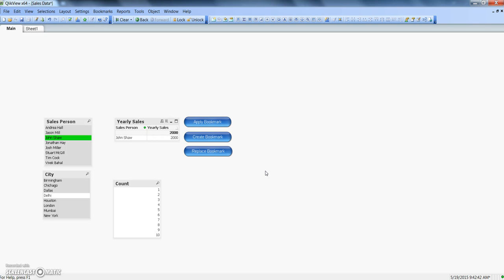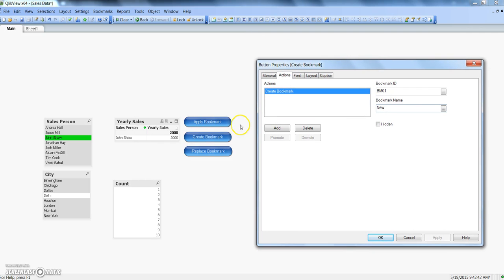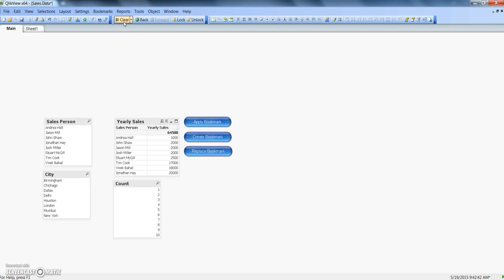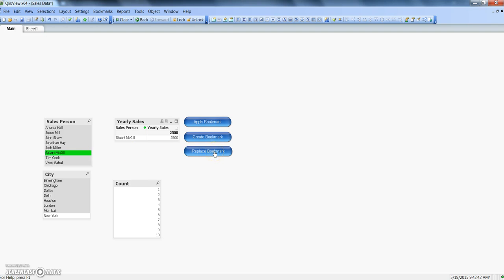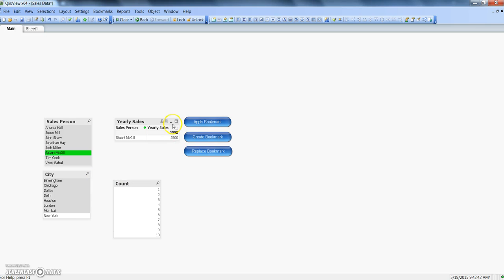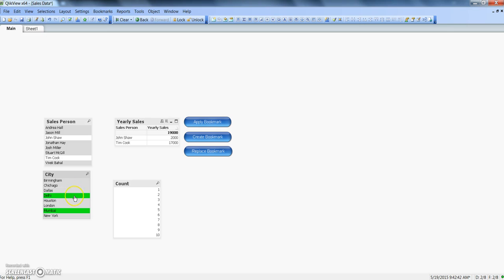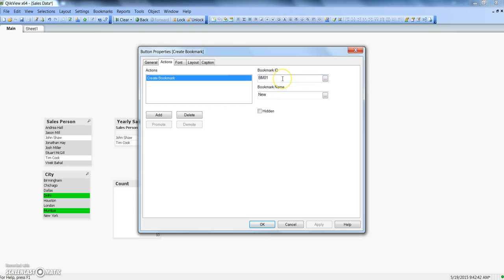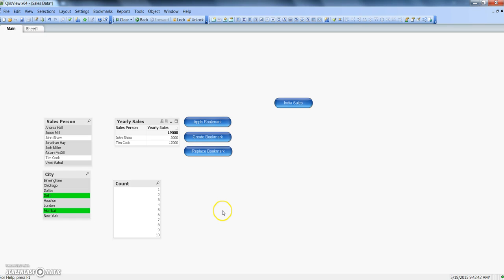QlikView Tutorials | QlikView Triggers | QlikView Bookmark Trigger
Bookmarks trigger are helpful to capture the selection that you want to record for future use. In this video I’ve talked about how to configure the bookmark trigger and also presented a business scenario to show where it can be useful.

I hope you’ll find this video useful and an addition to your learning of QlikView.

-Abhishek